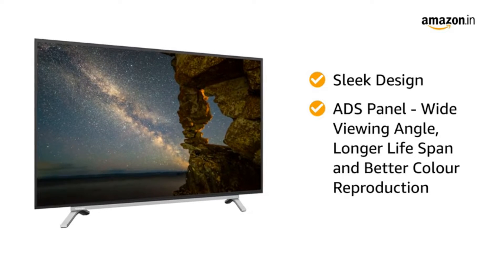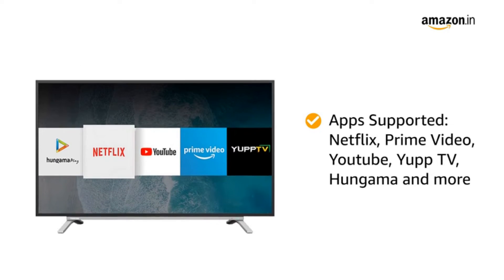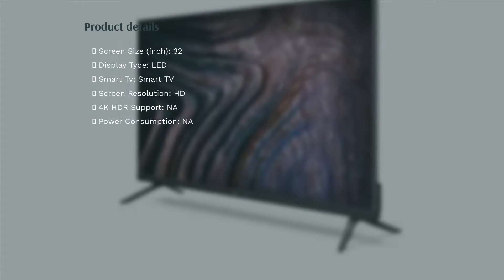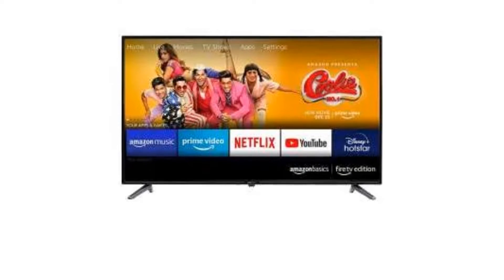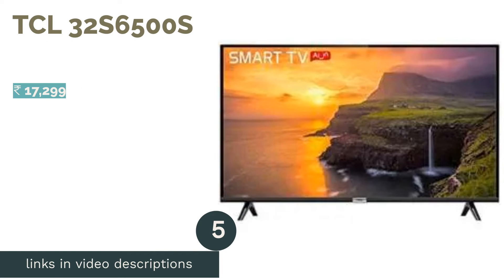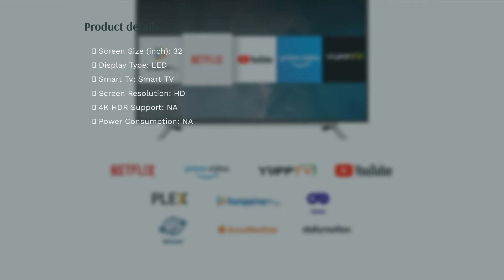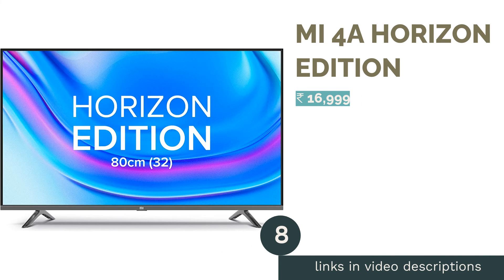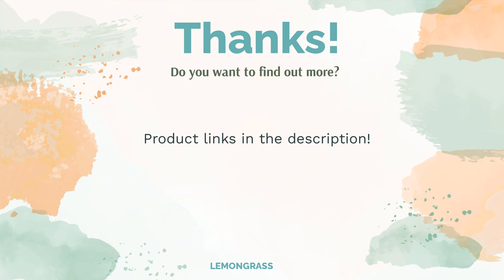🌵 8 Best TVs under 15000 India (2022)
🌵 8 Best TVs under 15000 India (2022) | Lemongrass. Here are our editor picks:

00:00 Introduction

01:07 #1 - REDMI SMART TV (₹ 15,499)

01:38 #2 - ONEPLUS 32Y1 (₹ 15,999)

02:23 #3 - AMAZONBASICS 32-INCH FIRE TV EDITION HD READY (₹ 14,999)

03:19 #4 - SAMSUNG 32-INCH HD READY UA32T4010ARXXL (₹ 15,750)

03:48 #5 - TCL 32S6500S (₹ 17,299)

04:24 #6 - TOSHIBA 32L5050 (₹ 14,990)

05:03 #7 - HISENSE 32A56E (₹ 16,999)

05:35 #8 - MI 4A HORIZON EDITION (₹ 16,999)

06:28 Ending

If you are looking for the best TVs under Rs 15000 in India, then you have come to the right place. Here is a list of top TVs under 15000. Just remember, since we haven’t reviewed all the TVs, this list is a mix of the TVs we’ve reviewed and some that deserve to be on the list based on the features and specifications they bring to the table. The TVs in this list are in no particular order. Some of these TVs bring with them interesting smart capabilities. All the TVs on this list are 32-inch screen sizes making them ideal for a small bedroom. Also, these TVs have an HD ready resolution which should get the job done considering the size of the screen. All these TVs have LED backlighting and hence are the best LED TVs under 15000. Considering the recent rise in the cost of TV components, some of these TVs that were once priced below Rs 15,000 are now priced slightly above Rs 15,000. We have still included some of them in this list because if you can extend your budget by one or two thousand rupees more, you are getting a value for money product. Since some of these TVs are smart TVs, this is the list of the best smart TVs under Rs 15000.